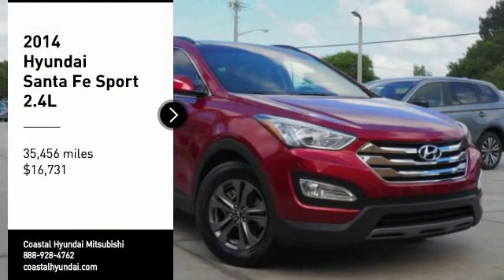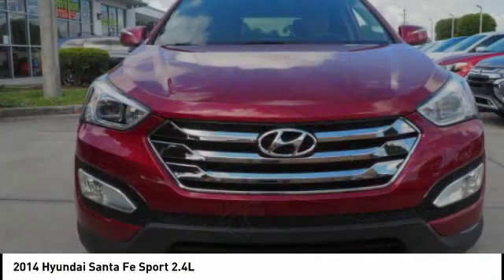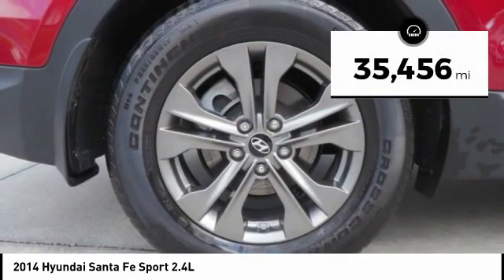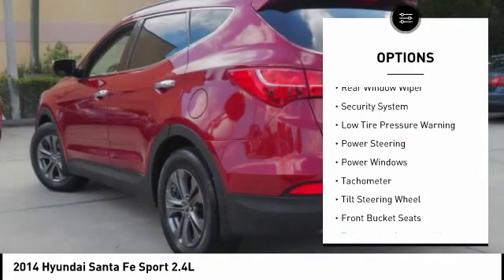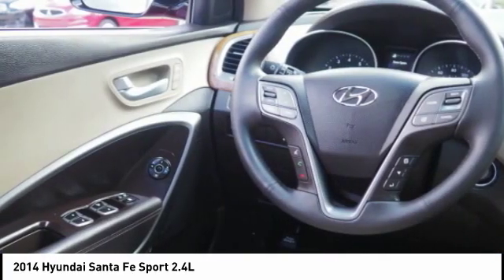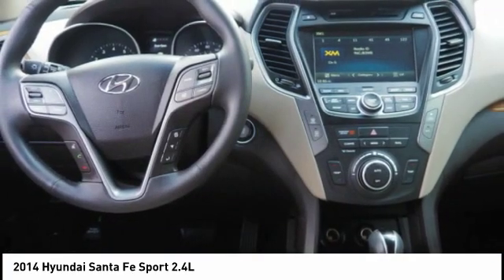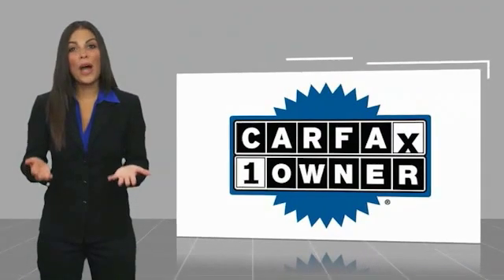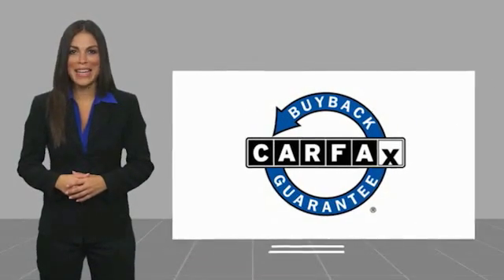2014 Hyundai Santa Fe Sport Melbourne FL H70404A1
2014 Hyundai Santa Fe Sport 2.4L

This 2014 Hyundai Santa Fe Sport 2.4L in Serrano Red features: FWD Clean CARFAX. CARFAX One-Owner. Recent Arrival! Odometer is 30284 miles below market average! 20/27 City/Highway MPG  Reviews:   * If youre shopping for a competent, stylish, efficient compact SUV with lots of features and an affordable price, plus a great warranty, the 2014 Hyundai Santa Fe Sport should be on your list. Source: KBB.com   * Spacious and thoughtfully designed interior; lots of standard and optional features for the money; lengthy warranty. Source: Edmunds   * With the 2014 Hyundai Santa Fes capability, comfort and substantial design, theres plenty to go around. The Santa Fe Sport offers 5-passenger seating capacity and the three-row Santa Fe comes in two versions: the GLS with seating for seven and the luxurious LIMITED that seats six with second-row captains chairs. The standard 2.4L 4-cylinder engine is a high-tech wonder. It features Dual Continuously Variable Valve Timing and Gasoline Direct Injection. Or upgrade to the 2.0L GDI 4-cylinder engine featuring a twin-scroll turbo that pumps out 264 hp and 269 lb.-ft. of torque. Available only on the three-row Santa Fe, the 3.3L V6 engine provides prompt response. This sophisticated V6 generates 290 hp and 252 lb.-ft. of torque. The standard trailer-prep package, with flush-mounted tow hitch design and 5,000 lbs. of towing capacity, can help put all of that power to good use. Santa Fe offers a suite of available premium features including a panoramic sunroof, Proximity Key with electronic push button start, leather seating surfaces, leather-wrapped steering wheel and shift knob, a heated steering wheel and dual-zone automatic temperature control with CleanAir Ionizer. Sight and sound enhancements include an 8-inch touchscreen plus navigation system, or a 4.3-inch touchscreen color display with rearview camera. An Infinity Logic 7 Surround Sound Audio System with 550 watts and 12 speakers is also available. Hyundais innovative Blue Link